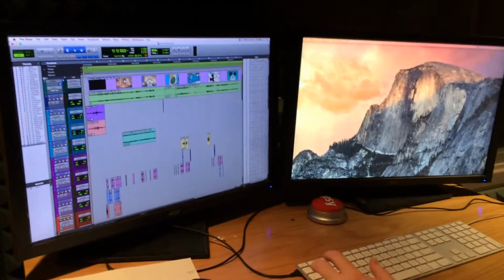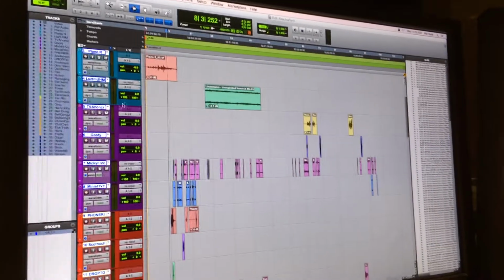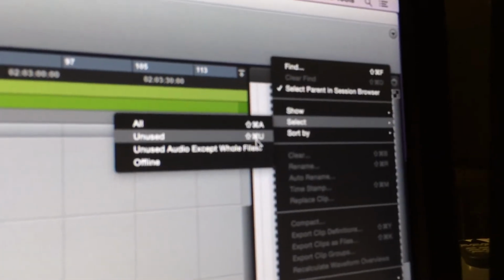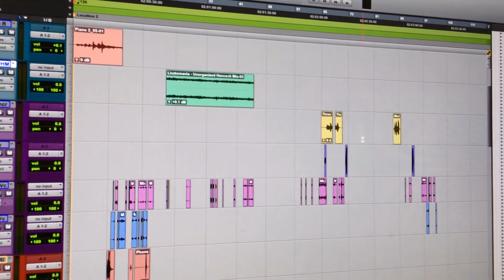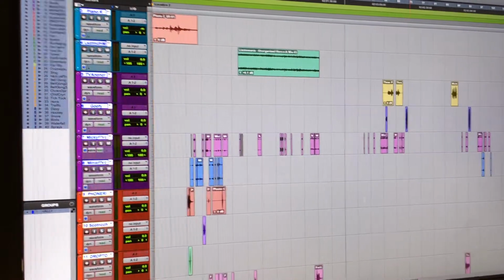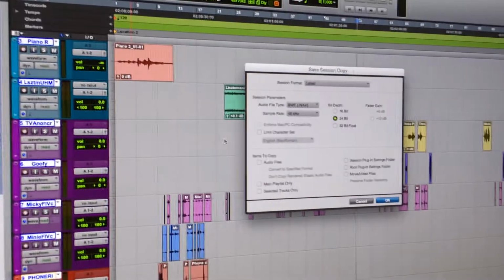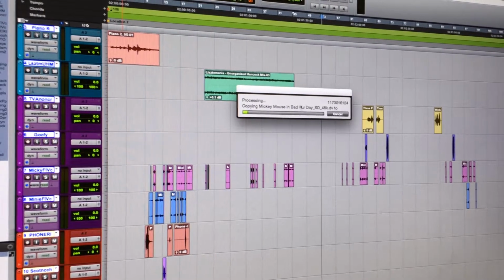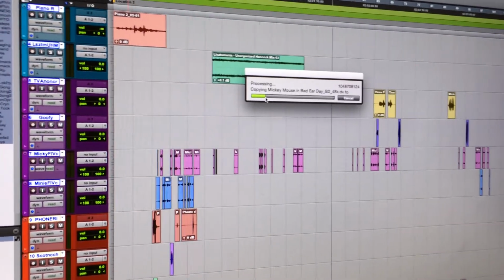How To Prepare a PT Project For Delivery